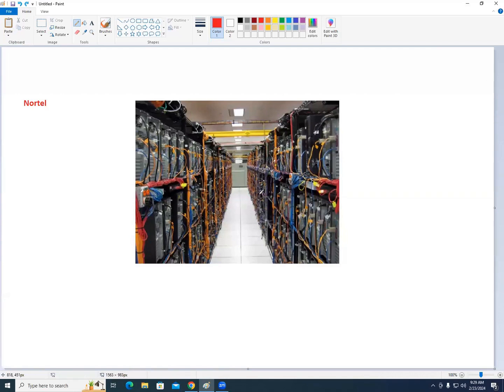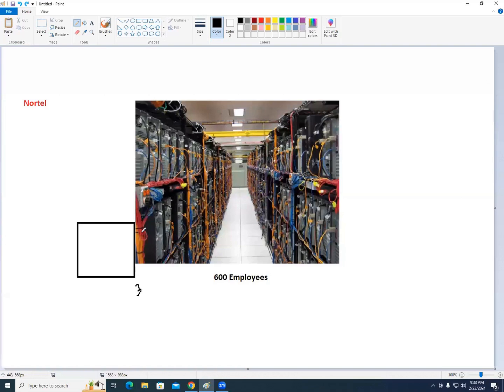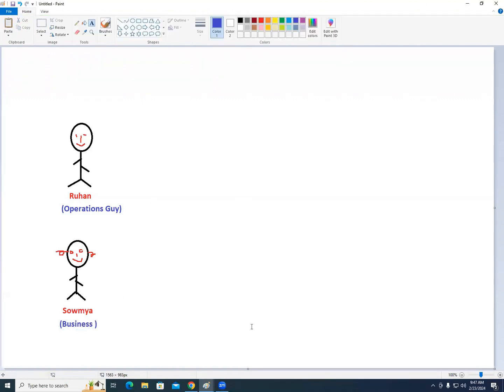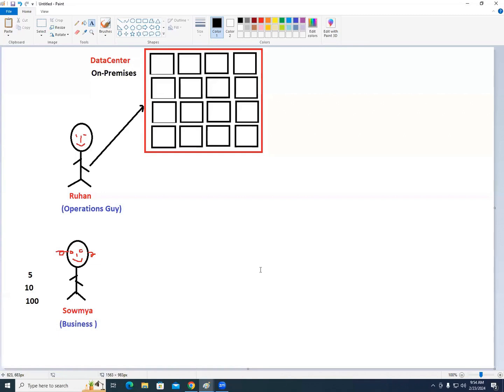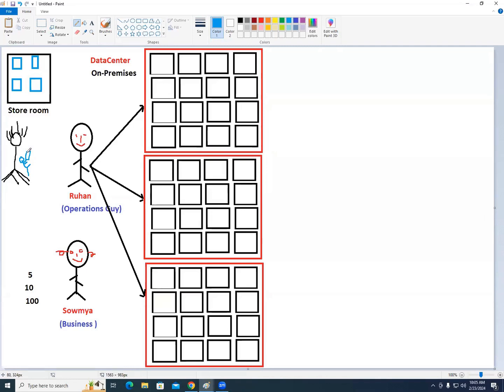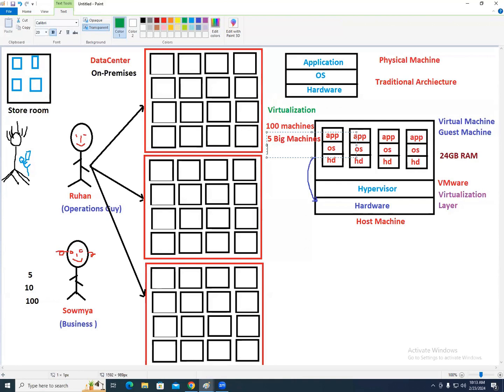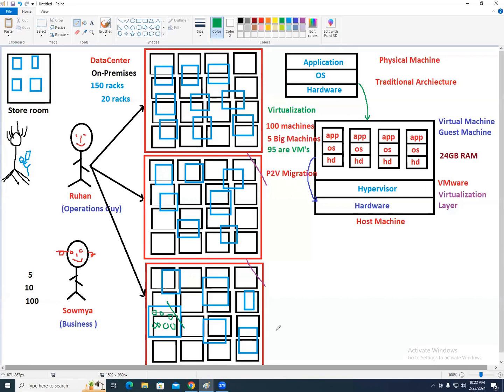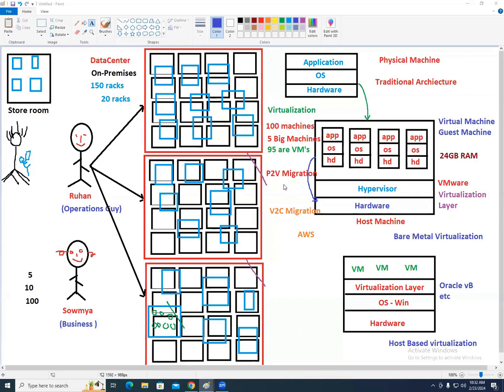5th Session AWS Cloud Computing, Data Center Infrastructure, Virtulization